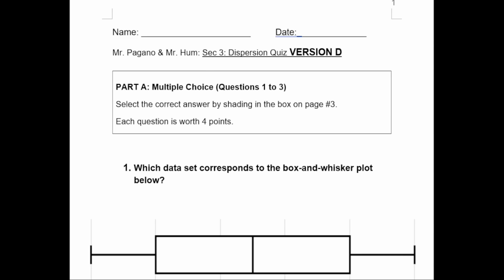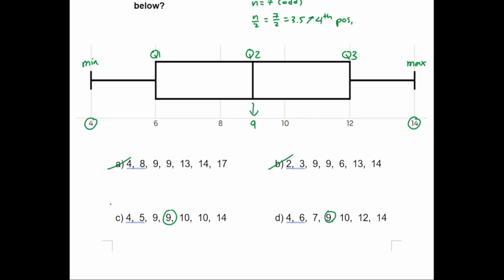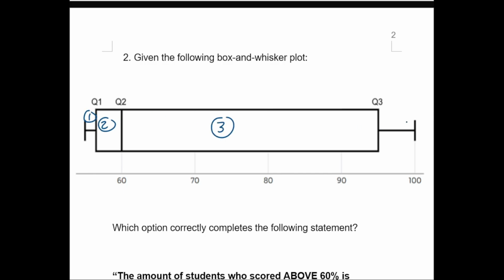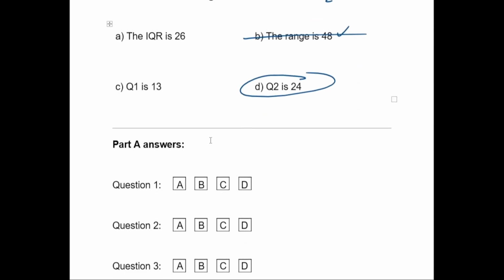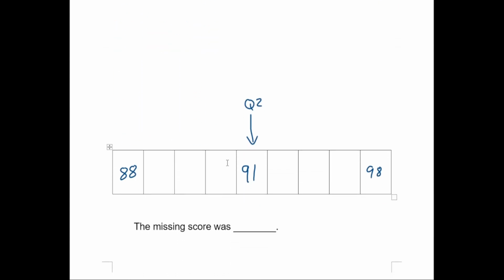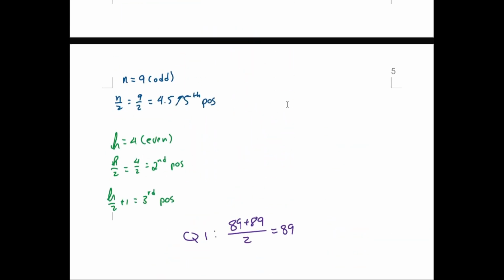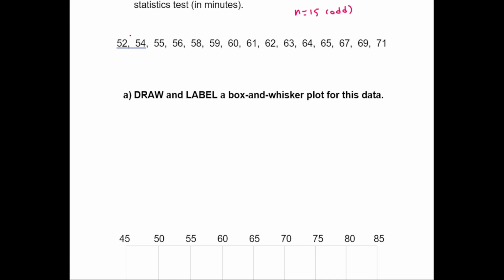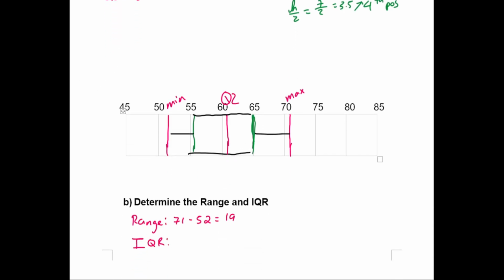Secondary 3 Math: Dispersion Quiz